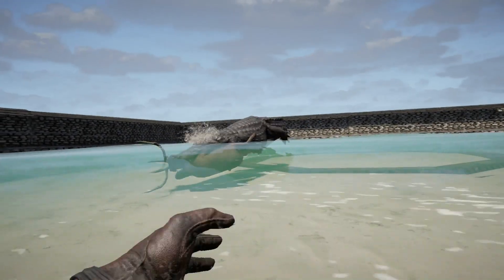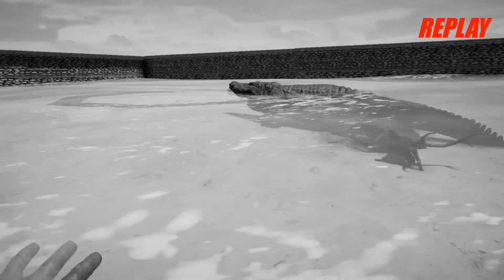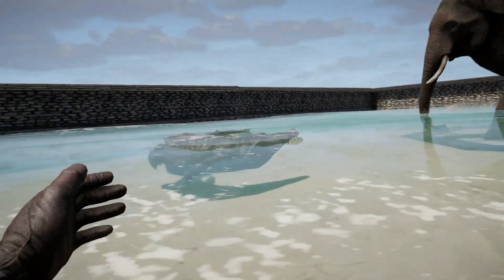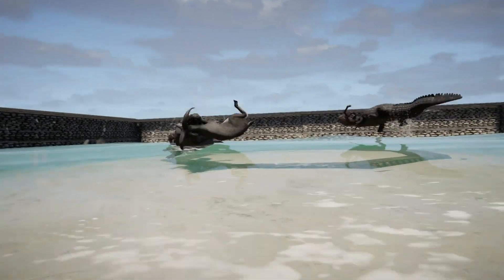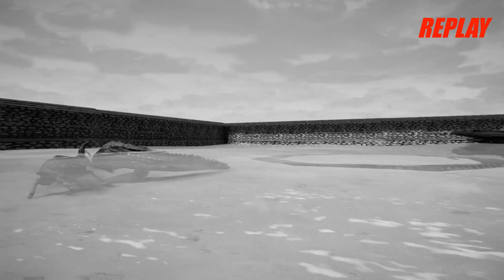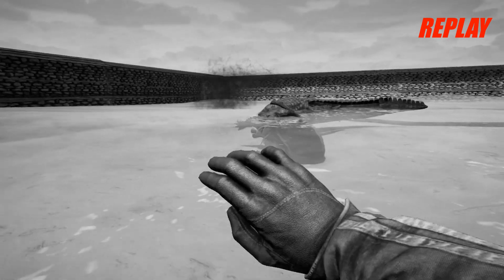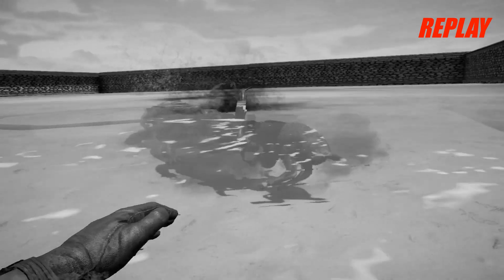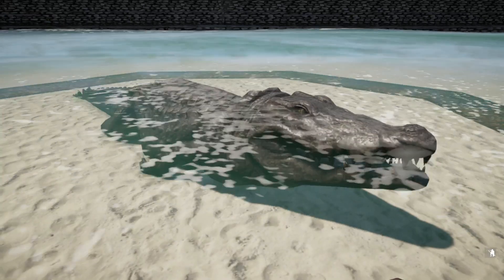Far Cry 4 Animal Fight - Crocodile vs All Animals Battles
Far Cry 4 Crocodile vs All Animals Battles featuring the Crocodile attack abilities vs several animals in animal fight deathmatch scenarios with commentary by Rusty Fluger - Far Cry 4 Animal Attacks Custom Map Editor (Xbox Series X / Xbox One gameplay) FC4 Croc Attack & Custom Maps by Controller Sportz - Like, Comment, Subscribe & Join the Controller Sportz team! LINKS: